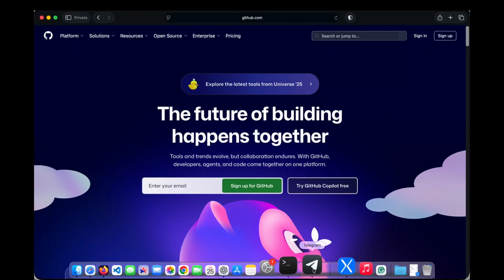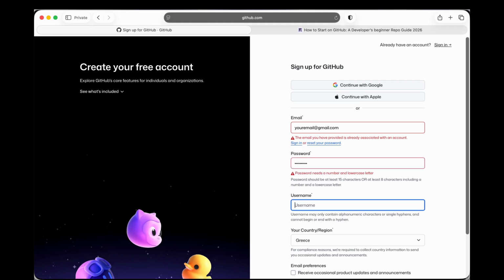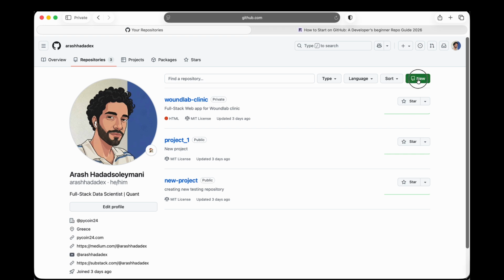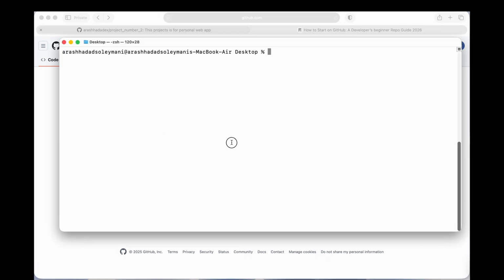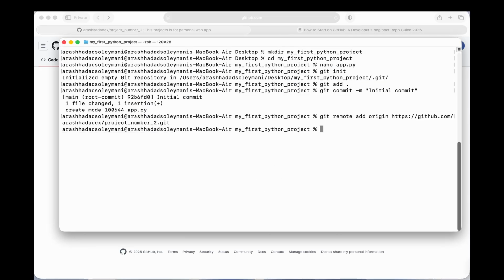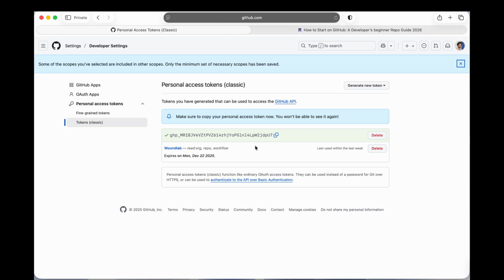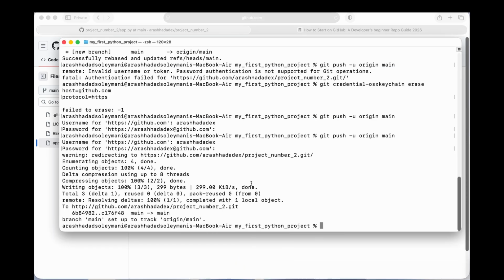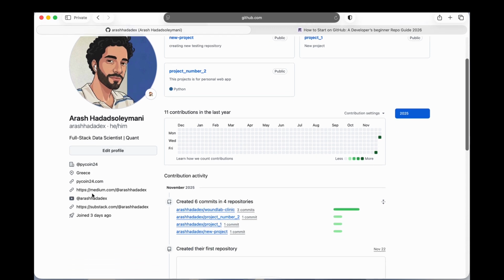The Only GitHub Repository Guide You Need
Learn GitHub the Easy Way! 🚀
In this video, I’ll guide you into everything you need to get familiar with GitHub:
1. Create your account
2. Public vs private repositories
3. Initialize your first repository
4. Version control basics
5. Collaborate with teammates
6. Few tips